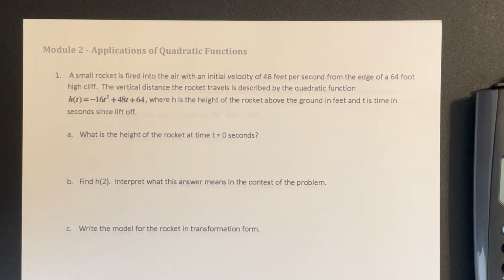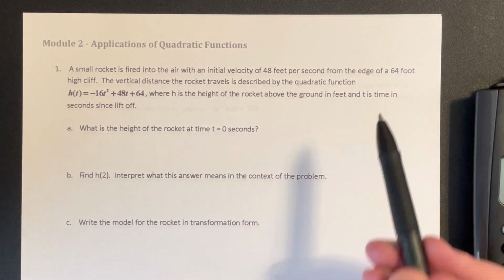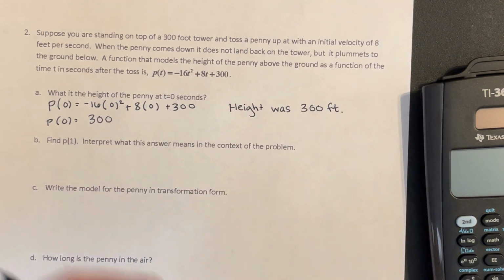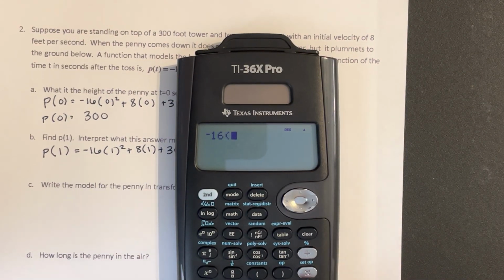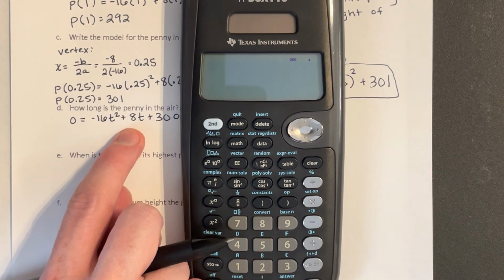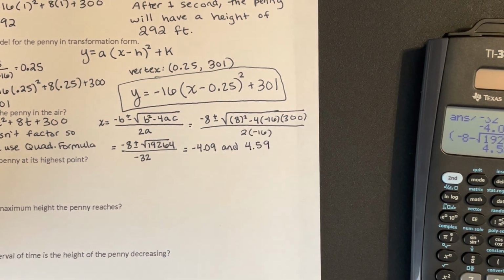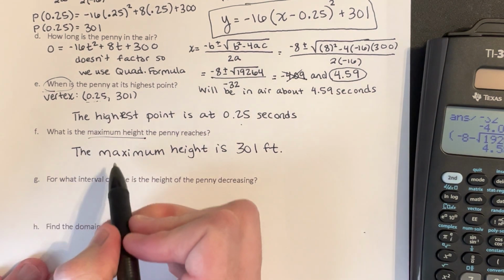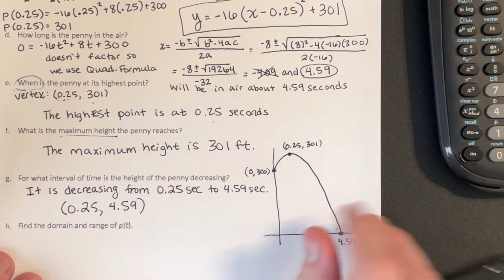MAT 171 - Notes for Quadratic Applications